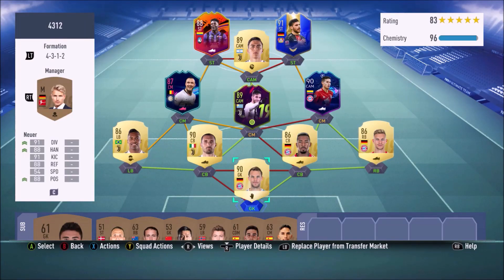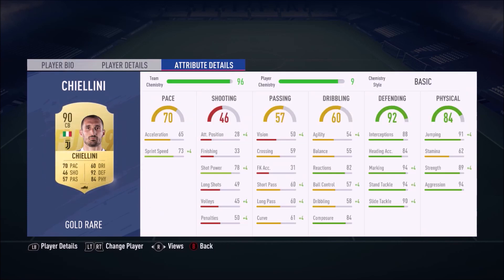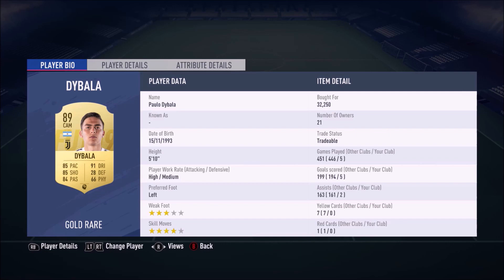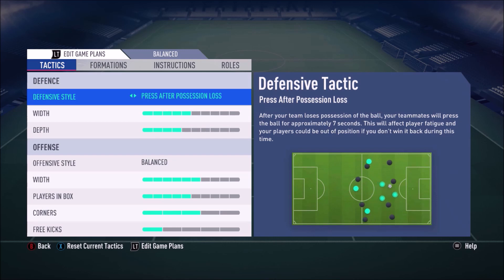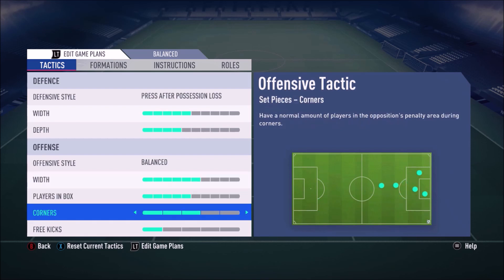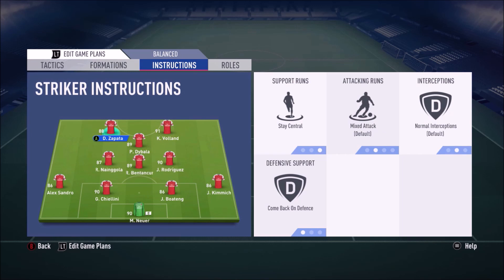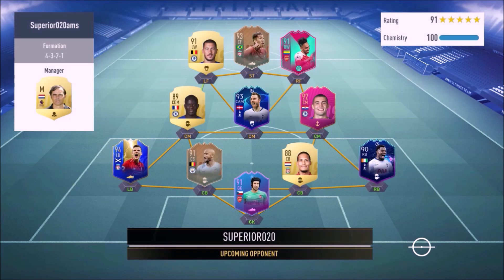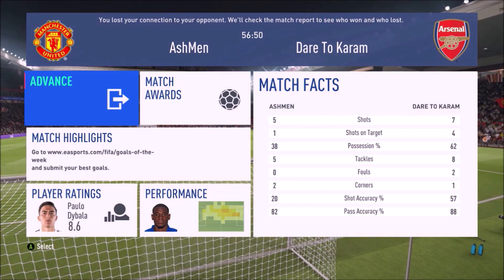FIFA 19 ULTIMATE TEAM UPDATED BEST (4-3-1-2) CUSTOM TACTICS & PLAYER INSTRUCTIONS